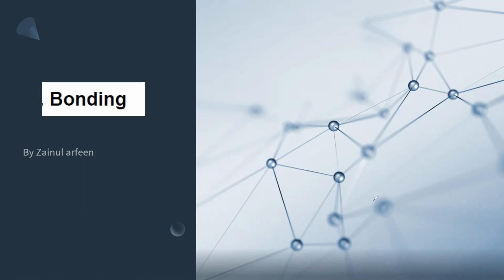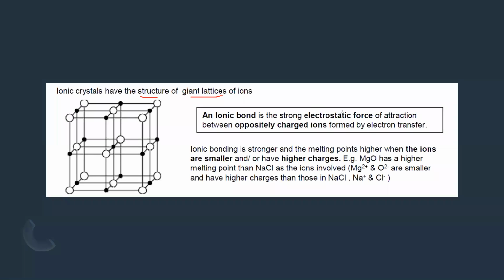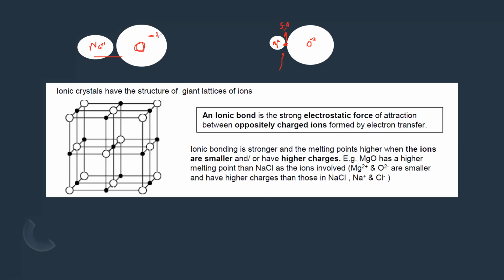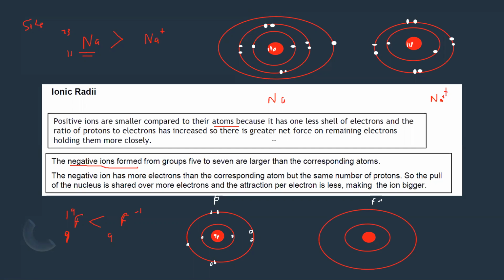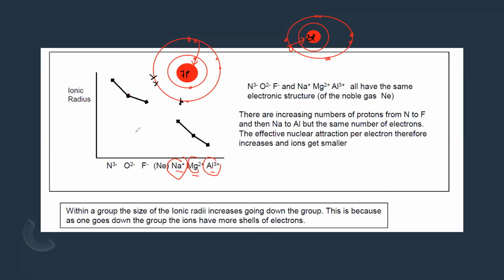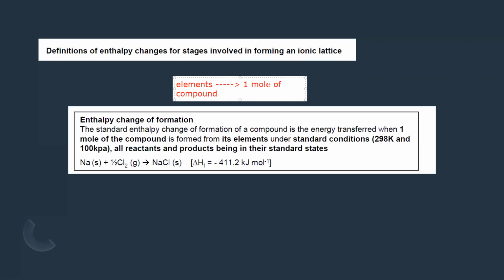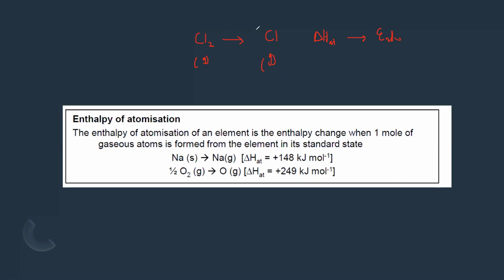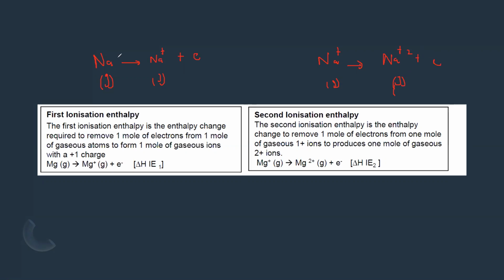As Chemistry Unit 1 lesson 8 part a Ionic bonding and radii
Ionic bonding and radii